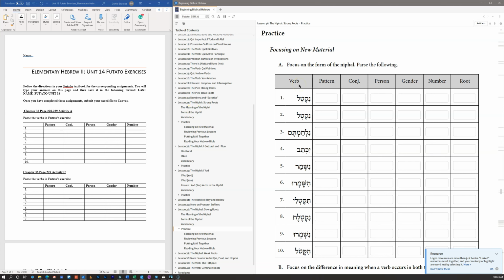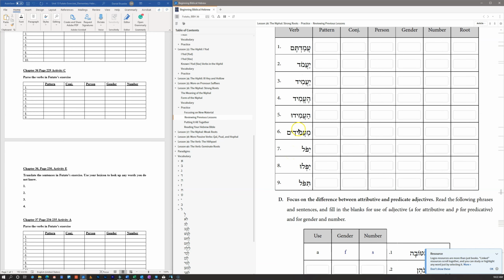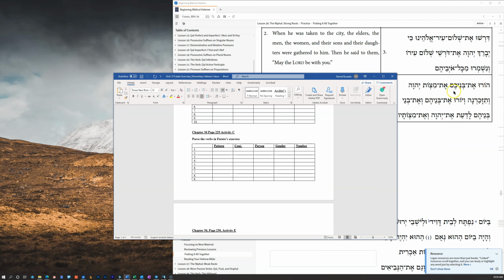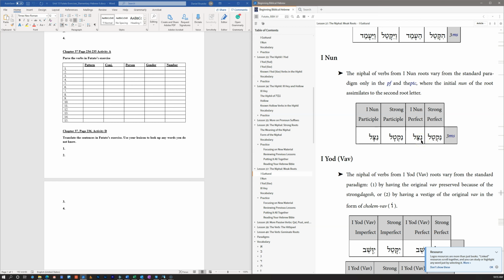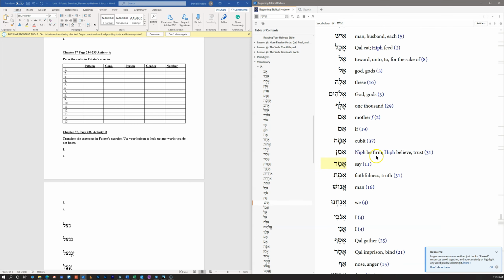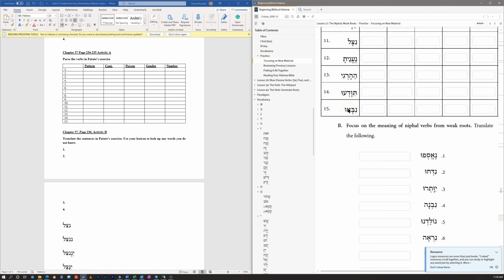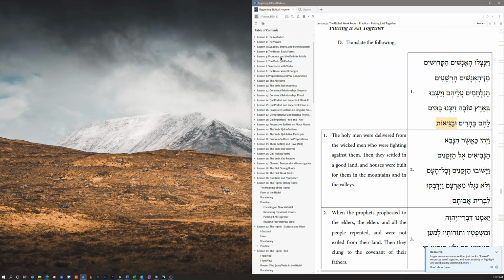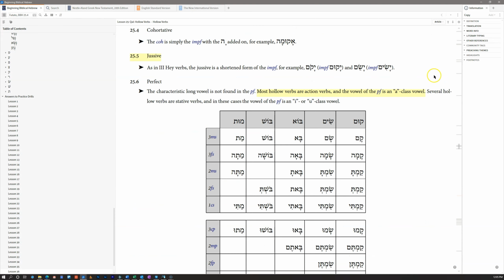EH2 | Unit 14 Confernece (Futato Lessons, 36-37, Hebrew Niphal Pattern)